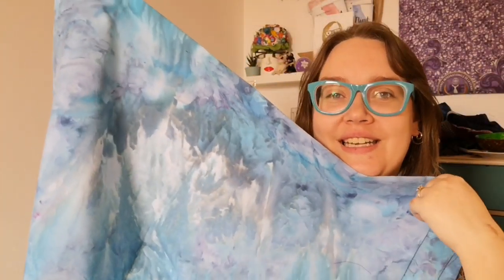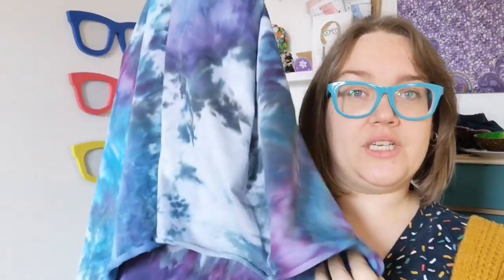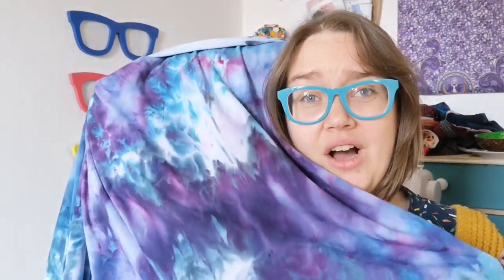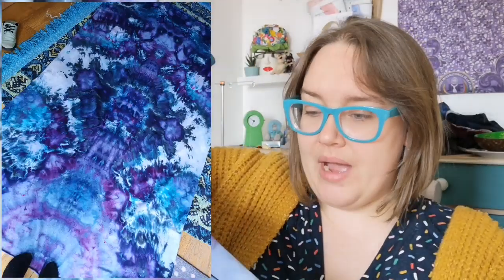My first experiments with Ice Dyeing fabric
I've been experimenting with ice dyeing!

Fabric shops mentioned:

Loubodu Fabrics
Sister Mintaka
New Crafthouse
Oh Sew Crafty
Pound Fabrics